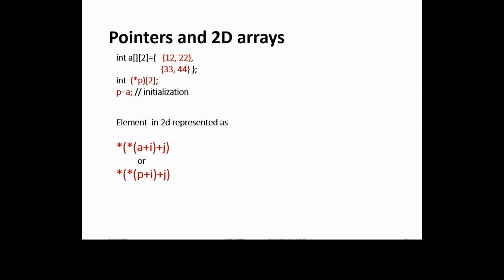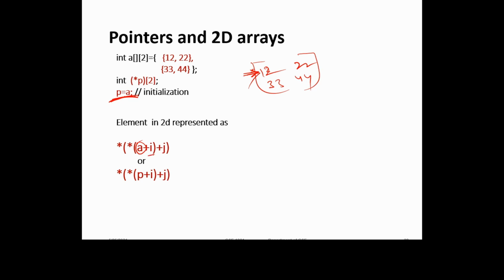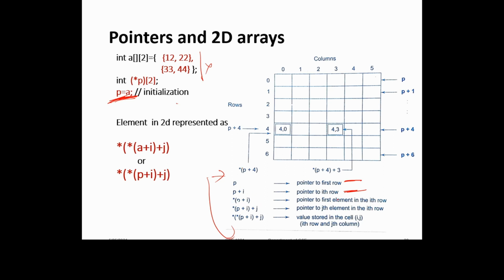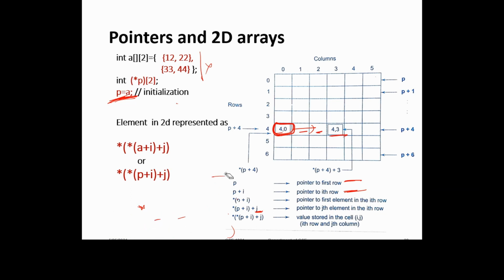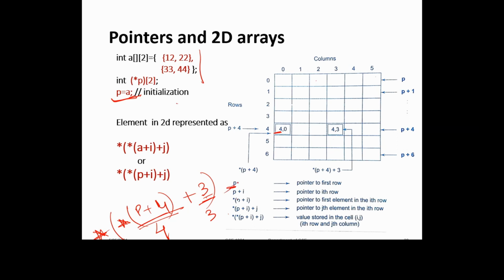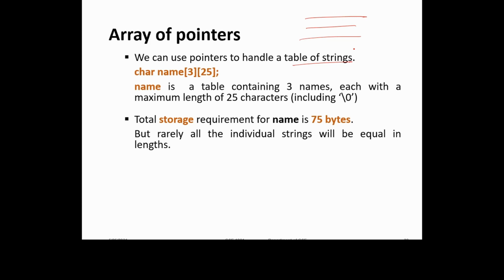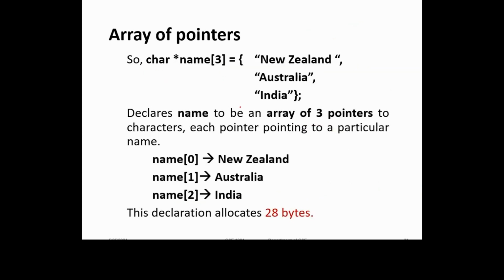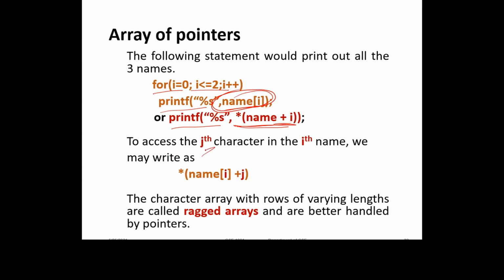5. "C" Pointers and 2 D Arrays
Pointers and 2D Arrays:

When dealing with 2D arrays, you can use pointers to achieve similar functionality. However, remember that a 2D array is a contiguous block of memory, so you need to manage the indexing properly.

int main() {
    int matrix[3][4] = {

    int *ptr = &matrix[0][0]; // Pointer to the first element of the matrix

    // Accessing elements using pointer arithmetic
    printf("Element at *(ptr + 5): %d\n", *(ptr + 5)); // Outputs 6

n this example, ptr points to the first element of the matrix. You can use pointer arithmetic to navigate through the memory locations and access elements.

Keep in mind that while pointers and 2D arrays can be powerful tools, they require careful handling to avoid issues like out-of-bounds access and memory errors.